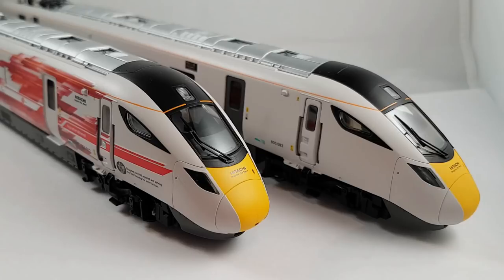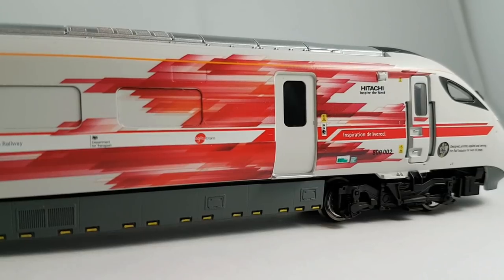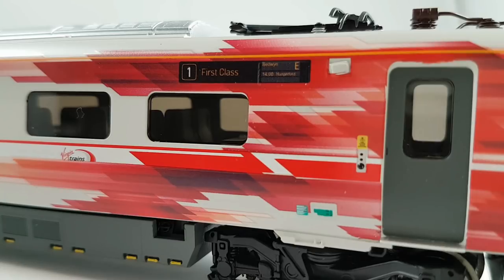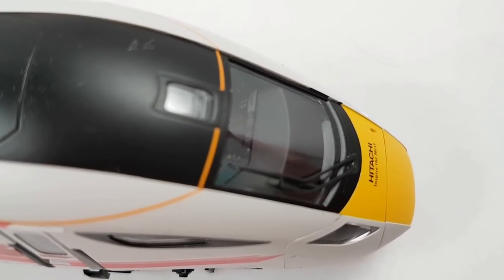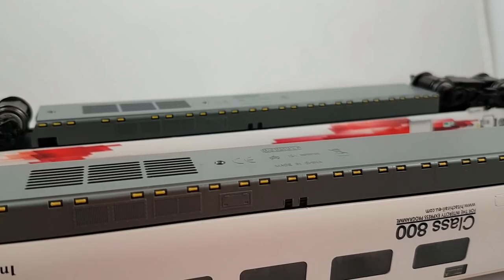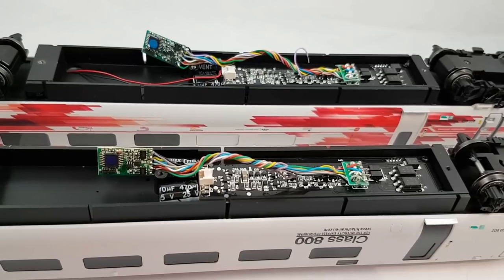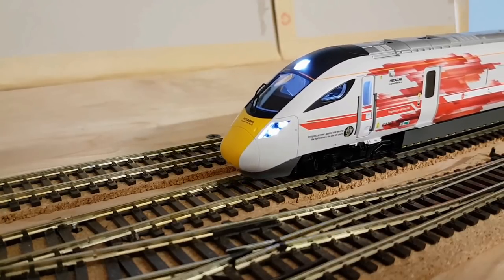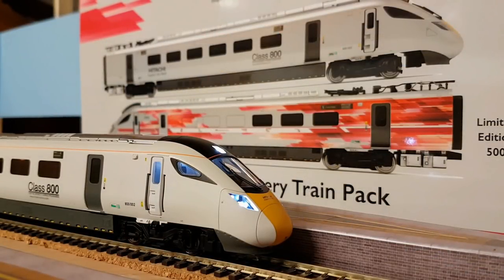New Junction - Hornby Hitachi Class 800 'Limited Edition' R3579 | Under Closer Inspection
In this episode at the modern image layout New Junction we take a look at Hornbys new Hitachi Class 800 R3579 in its prototype test livery.

We take a closer look at the detail while also installing the DCC chips to eventually see it running on the layout.